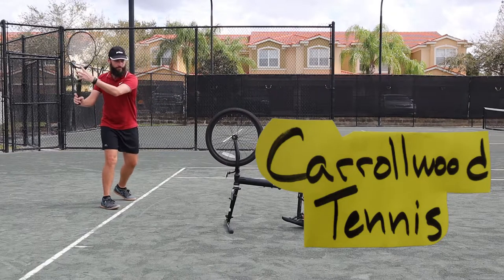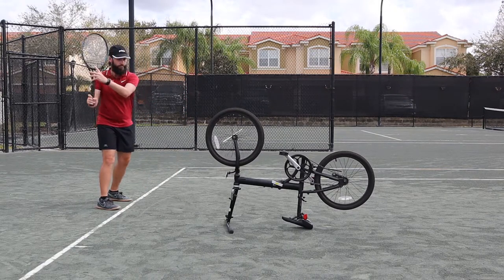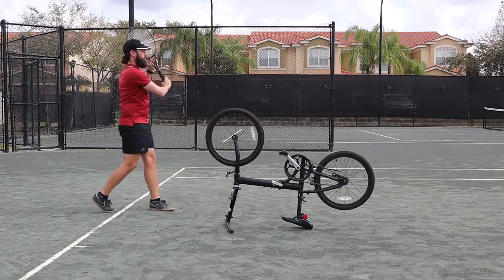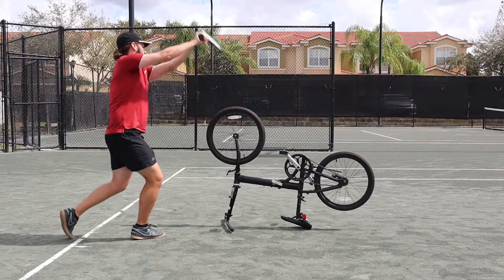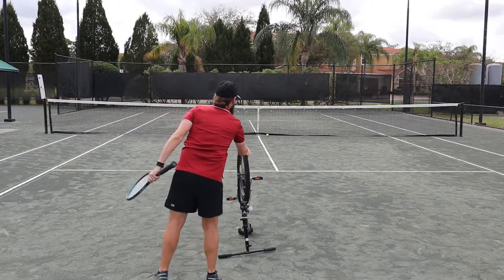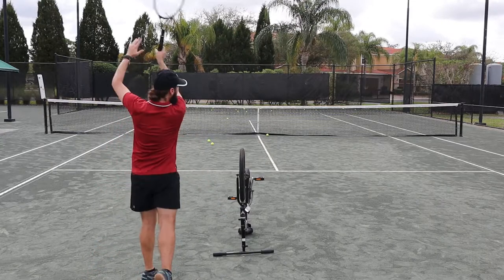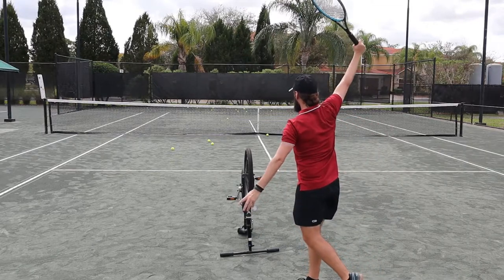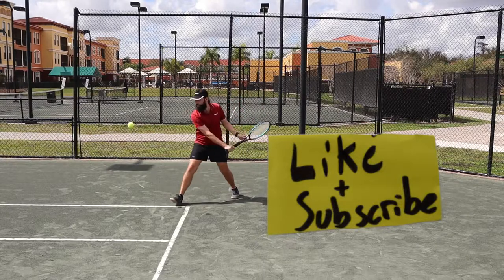Add More Topspin Today - DIY for Forehand and Backhand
Two things impact where your tennis ball will land: 1) Gravity 2) Spin.

Forehands or backhands that are hit no/little spin (flat) rely only on gravity to bring the ball into the tennis court.  Underspin floats the ball away from the court.

Topspin shots catch the air and sink towards the court.  Therefore, the more topspin you use, the more of your shots will go in.  Forehand and backhand topspin adds a great deal of consistency to your game.

Do the professional tennis players like federer, djokovic, williams, and nadal hit with spin?

Absolutely, but humans have difficulty seeing everything that professional tennis players like federer, djokovic, williams, and nadal do because it's all done so quickly. They all put topspin on their shots so that the go in! Without topspin, almost every shot would be out.

Also, Topspin "kicks" or "accelerates" at your opponent.  This makes playing against topspin shots difficult.  This us because opponents cannot read the bounce well.

You can teach yourself topspin very easily and with minimal resources.

Materials needed:
Tennis supplies (racquet and some balls)
An old bike.

Directions:
Flip the bike upside down with the front tire pointing at the tennis athlete.
(Make sure it's stable and not going to fall over.)
Al stokes are done (High - Low - High)
***These directions are written for right handed players. Left handed athletes only need to switch the directions around.***

***As you add more topspin to your forehands and backhands, you will notice that many are going into the net.
Trust me, it's ok!  This simply means that your spinning them in to the net.
Aim for 5 feet over the net.
The ball will sink nicely in to the court.

Forehands:
Take one step back and one more to the left from the bicycle.  It should be in front of you and to your right.

-Start by turning your body.
-Release the racquet from your non dominant hand.
-Push your racquet down (lower than the wheel). ***Pretend it's a basketball -that your are dribbling behind you.***
-Now it's time to go high again. ***Here's the starting point to your brush!***
-Brush the back of the wheel (as if it were at tennis ball) upwards.  ***This is why it's called top spin because you are making the "top" of the ball "spin" down.***
***Making sure your strings are directed in the straight line towards your target.***
-The higher your finish after your brush, the more spin you will put on it.

Backhands:
Two-Handed:
Take one step back and one more to the right from the bicycle.  It should be in front of you and to your left.

-Drop your non dominant hand to grip the grip.
-Now it's time go high again. ***Here's the starting point to your brush!***
-Brush the back of the wheel (as if it were at tennis ball) upwards.  ***This is why it's called topspin because you are making the "top" of the ball "spin" down.***

-Push your racquet down (lower than the wheel) WITH your non dominant hand. ***Pretend it's a basket ball that your are dribbling behind you.***
-As you drop, release the non dominant hand.
-The more armpit you show, they higher your finish, therefore you are adding more topspin.

Regardless of your experience or level, adding topspin is critical to playing good and fun tennis.

Happy Hitting, everybody!